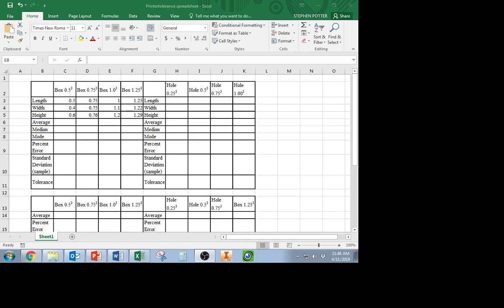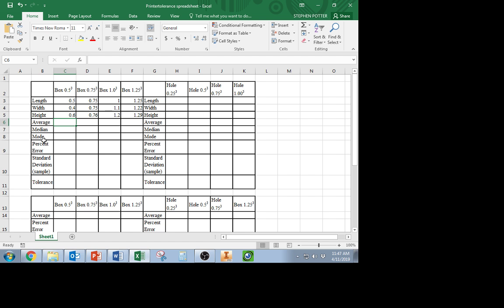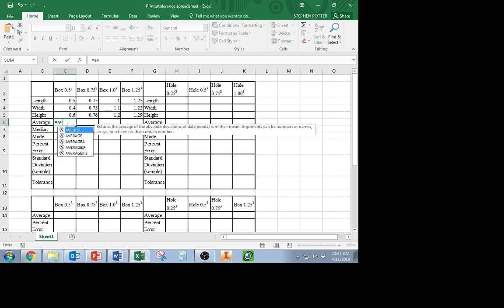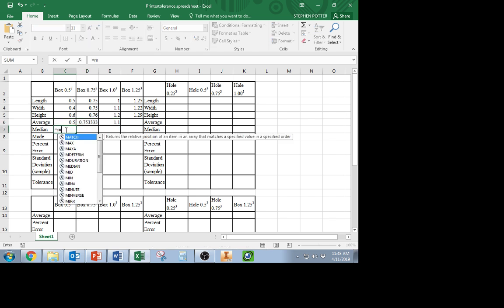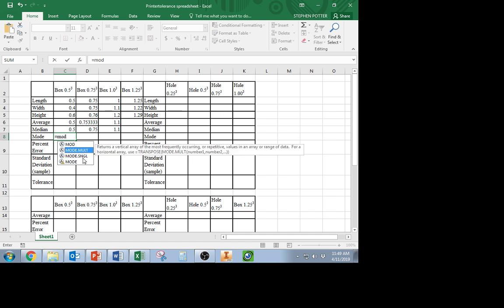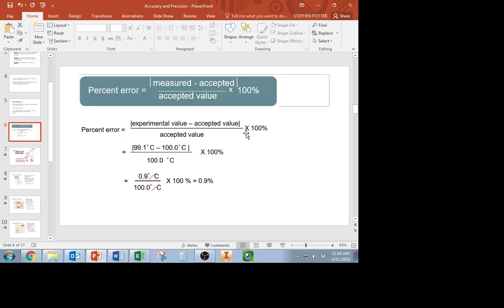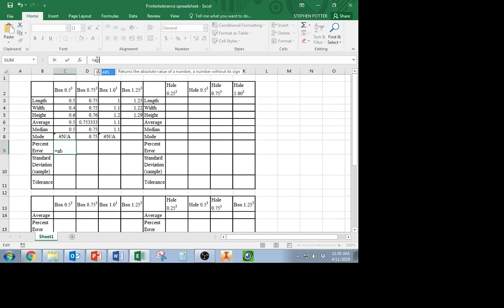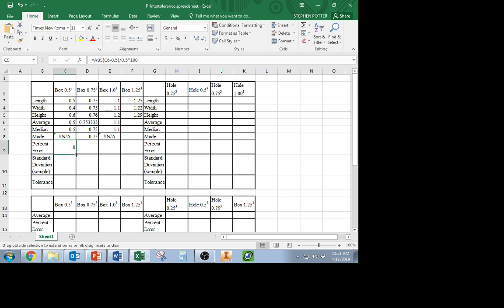Excel stats part 1